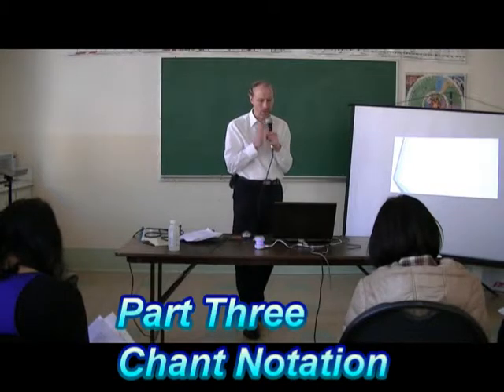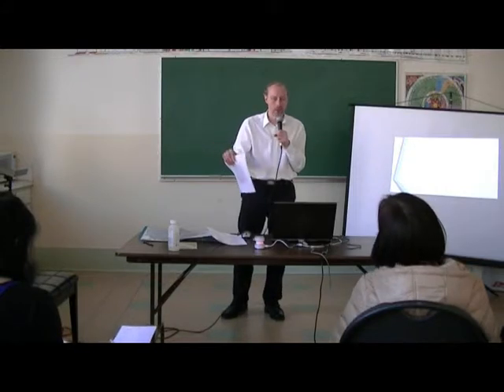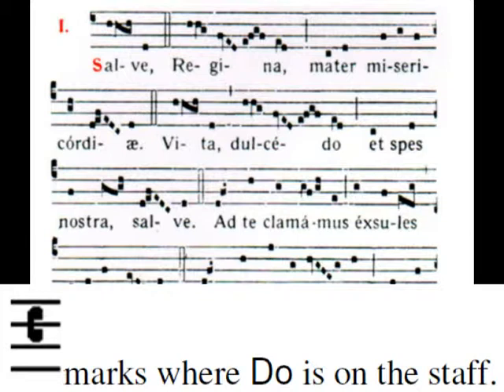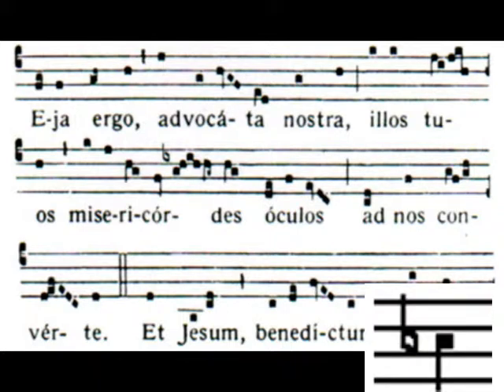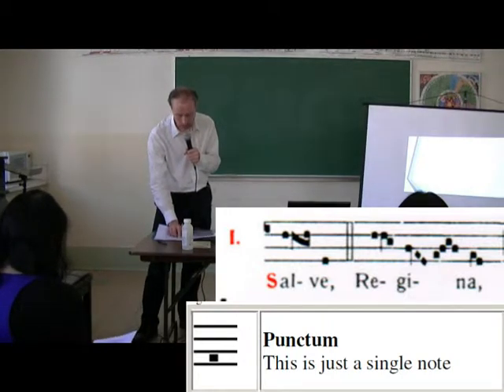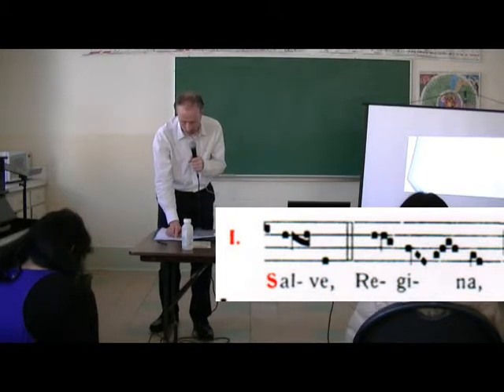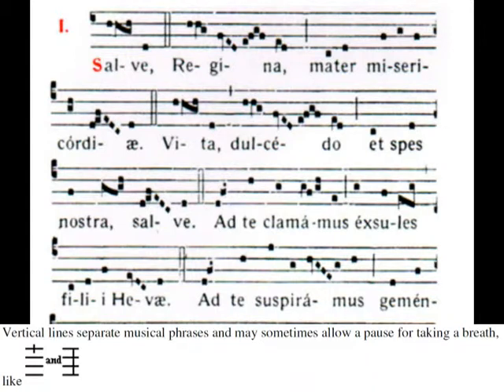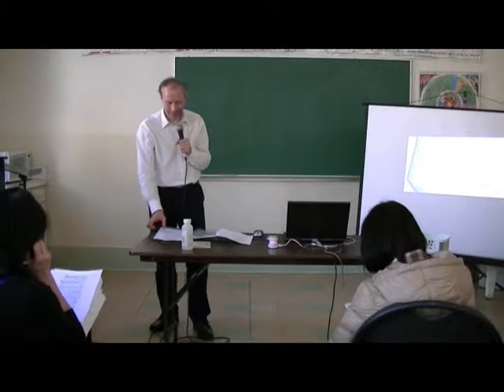Chanting Workshop Part 3 of 5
How to read chant notation.  The materials for this workshop can be found

The workshop was hosted at Holy Rosary Cathedral in Vancouver, Canada, by the Dominican Laity Mysteria Lucis Chapter, with Mark Norbury, OP, presenting.